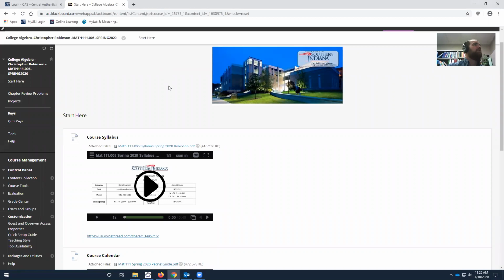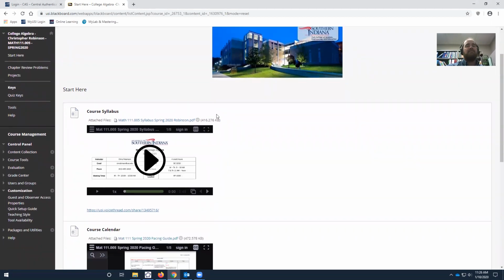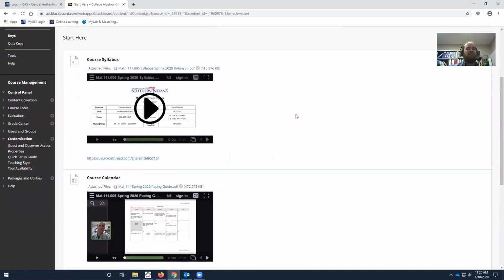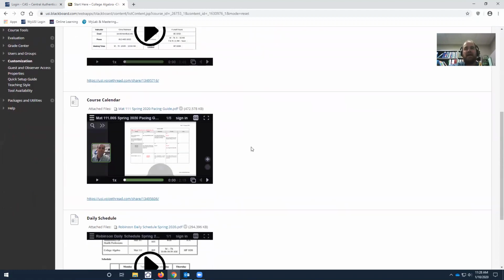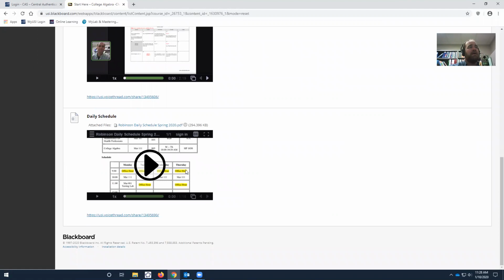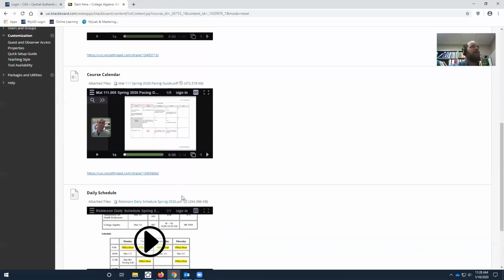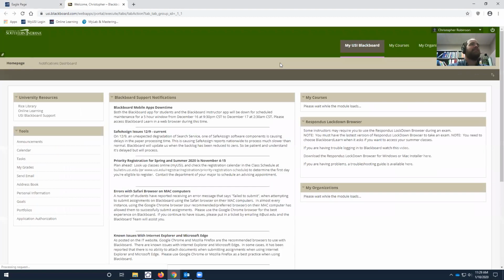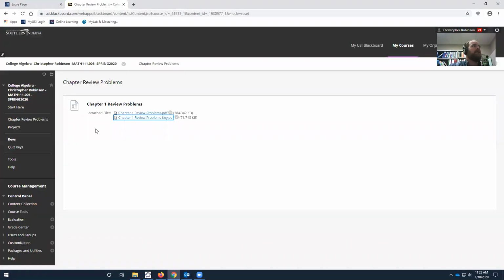Mat 111 Spring 2020 Robinson Course Overview Video